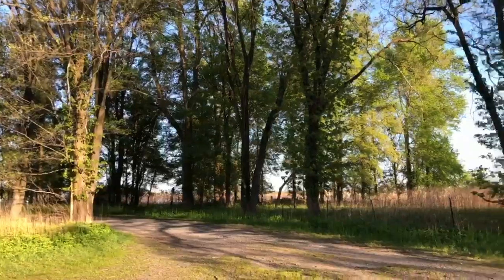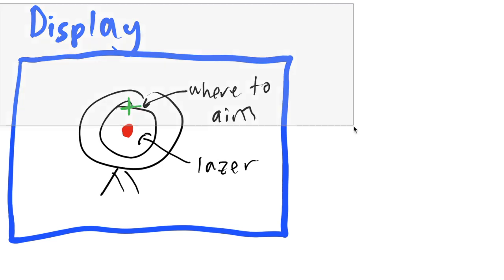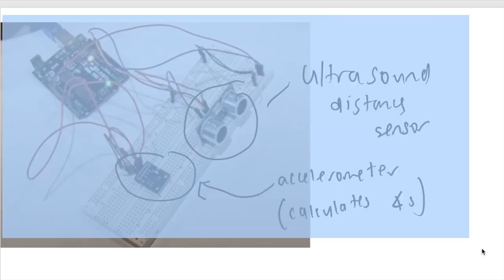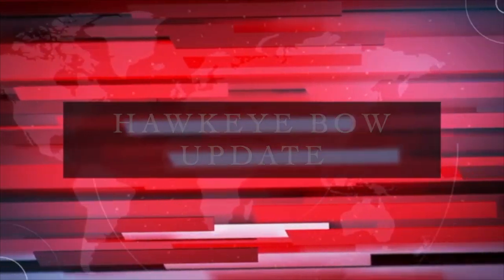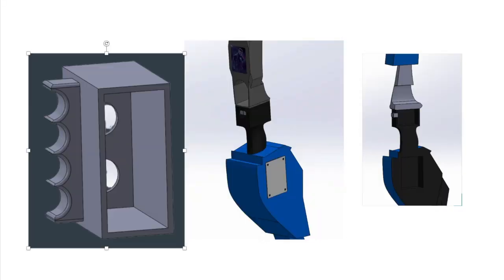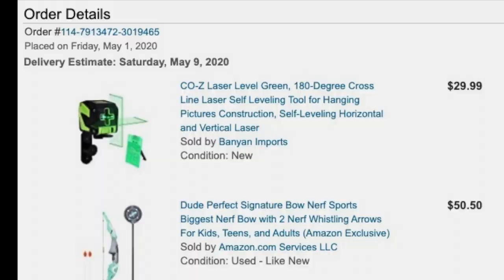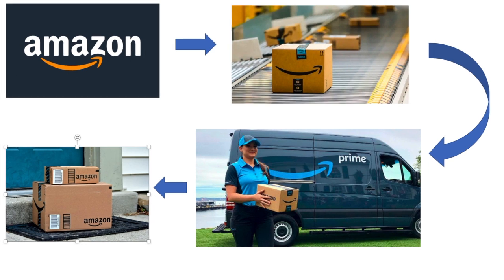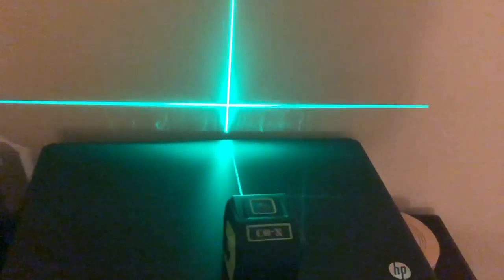Real Life Hawkeye Bow?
Over the course of several months, my friends and I took on the challenge of trying to get viral using a STEM based project!

Although very tedious and time consuming we are on the verge of achieving greatnesss!

This is my first video so please be nice in the comments :)